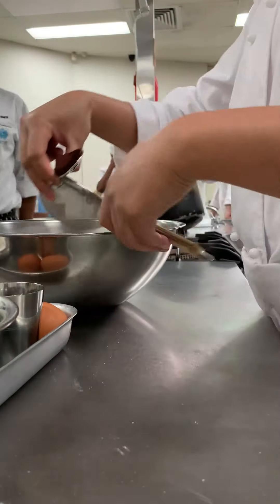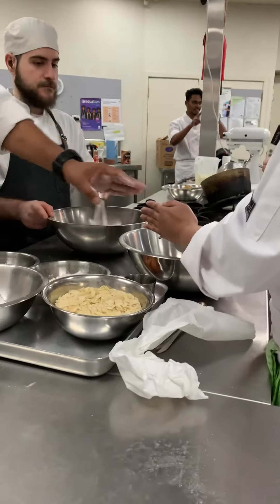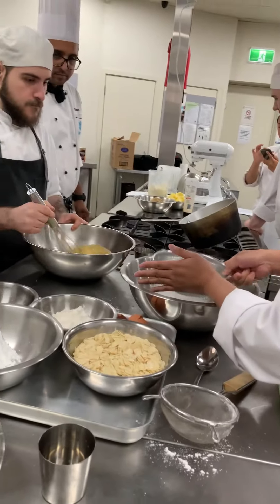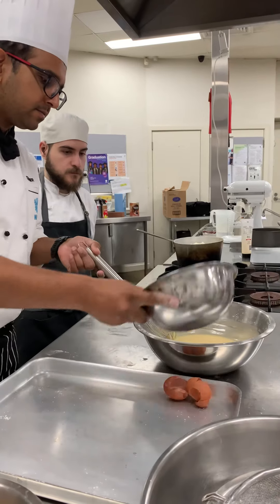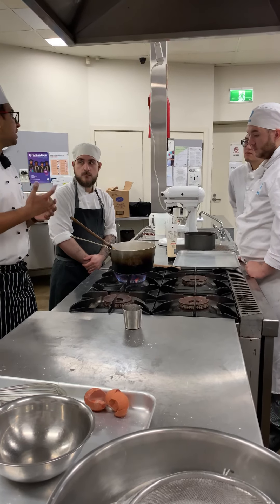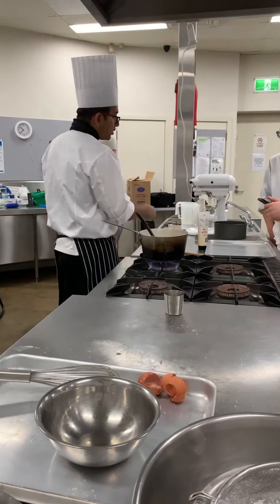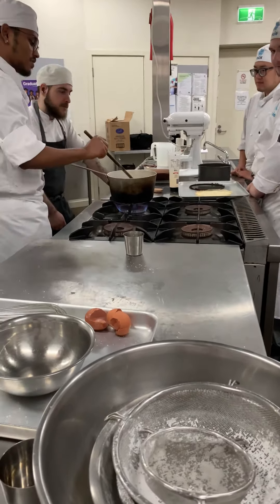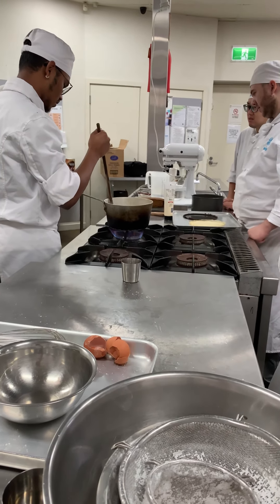2022年11月17日